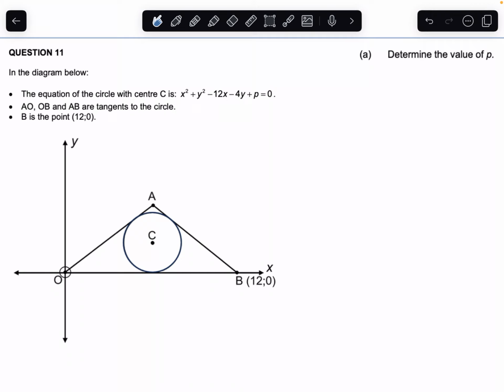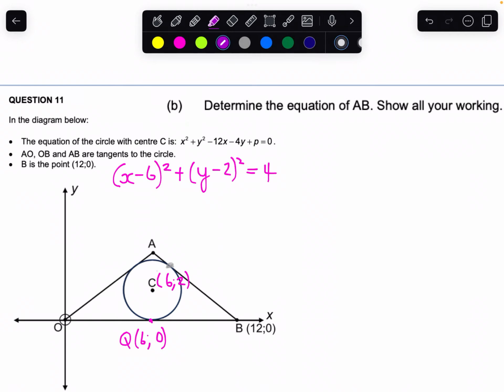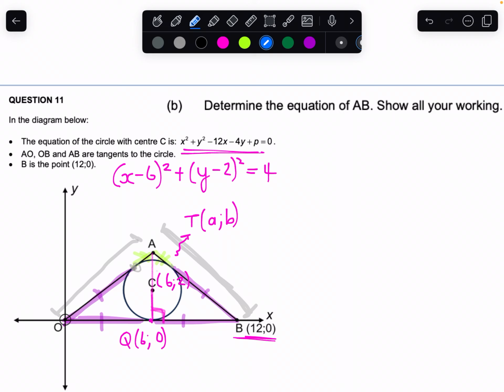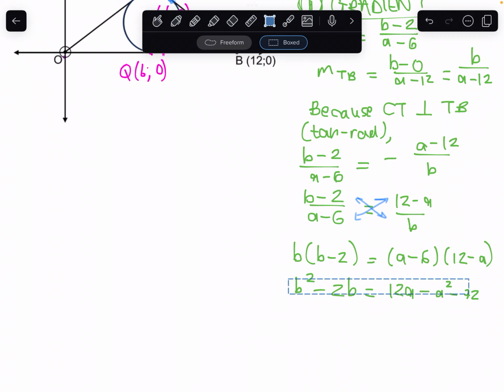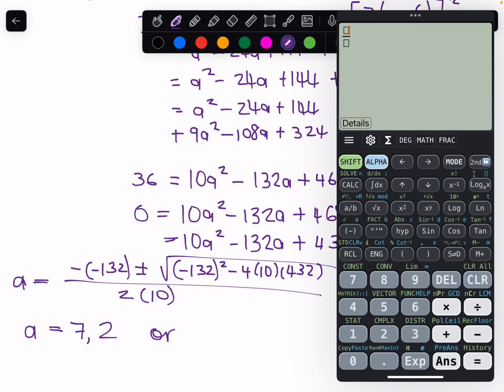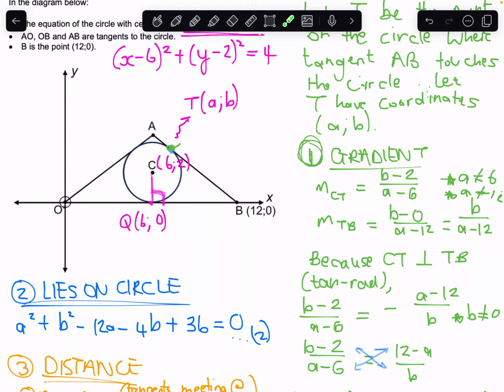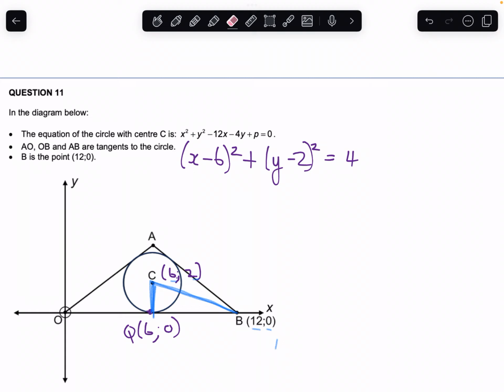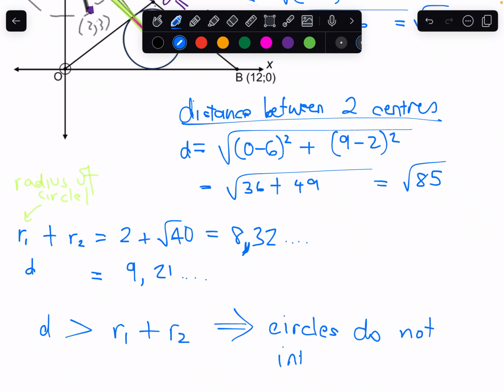IEB Nov 2023 Paper 2, Question 11 [Grade 12 Mathematics] | Circle geometry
Lengthy ramble today because surprise surprise, yet another question had me thinking long and hard 😏  This one's a circle geometry question.  It starts out sort of mild, right; completing the square in order to get an equation into the standard form for a circle equation, and then figuring out the centre from there and then with a little bit of logical gymnastics, we figure out the radius as well; nice.

Next question threw me for a loop, but I ended up taking a VERY different approach to it than the memo, which I think is cool 😂 I hope it shows all my fellow Paper 1 lovers out there that those skills are absolutely still valid and useful in geometry problems too; we don't have to live in this false narrative where "some people are just Paper 1 people" :]
Motivational lecture aside, for this question we set up a couple of simultaneous equations to help us find the coordinate of some point -- very cool algebraic manipulation going on there.  I do also briefly go over the memo's much simpler solution, which involves some SOH CAH TOA, congruent triangles and angles of inclination.

The last question is a straightforward "Do these two circles overlap, touch once or not intersect at all?"

As usual, hope it's a helpful vid for someone out there :)

00:00 Greeting rambles
00:22 Question (a)
09:55 Question (b) -- maaaassive fumbling about begins
27:54 Question (b) -- light bulb engages :) [lots of algebra]
54:07 Question (b) -- TL; DR (i.e. quickly running through my solution again)
01:03:24 Question (b) -- briefly looking at the memo's approach [a more geometry-ish approach]
01:10:41 Question (b) -- looking at the memo's approach again, with more confidence
01:13:24 Question (c)